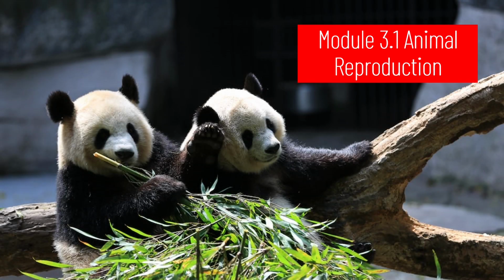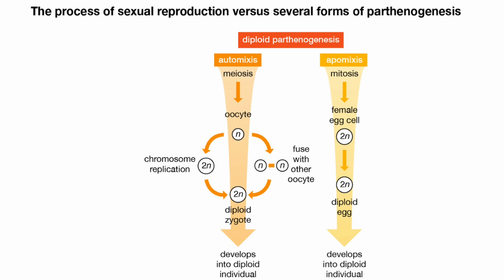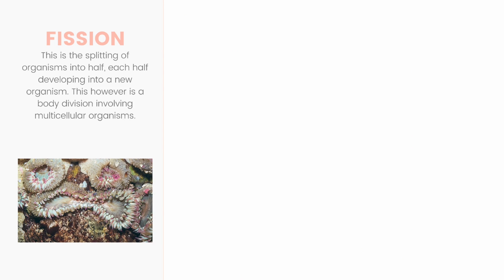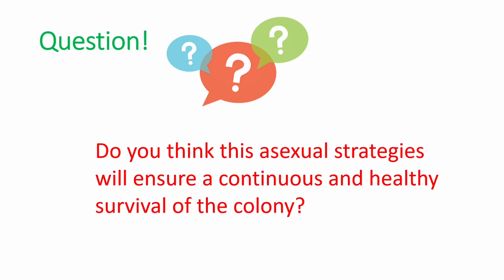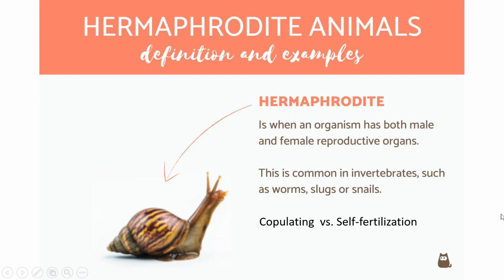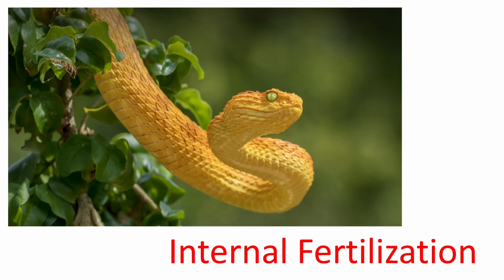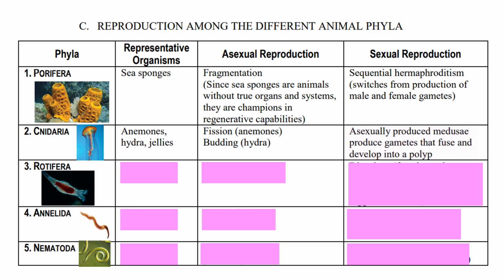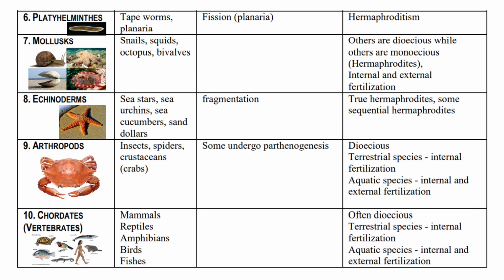Q1 - Long Test 1 - Batch Review (Part 2)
Q1 Long Test Review Part 2 | Fast Biology Review: Animal Sexual & Asexual Reproduction

📌 Description:

Need a quick Biology refresher before the test? This video is a fast and clear review of Module 3.1: Animal Reproduction to help you prepare for Q1 Long Test 1.

We’ll simplify the processes of asexual and sexual reproduction in animals, with examples that make concepts easy to understand and remember.

✅ What’s included in this review:

- Asexual Reproduction in Animals (budding, fission, regeneration, parthenogenesis)
- Sexual Reproduction in Animals (gametes, internal and external fertilization, mode of reproduction like viviparity, oviparity, and ovoviviparity)
- Clear examples to connect concepts to real-life organisms

Quick recall tips to ace your exam 🎯

Perfect for Biology students, teachers, and science enthusiasts who want a straight-to-the-point review before tests—or just want to understand how animals reproduce in fun, simple ways.